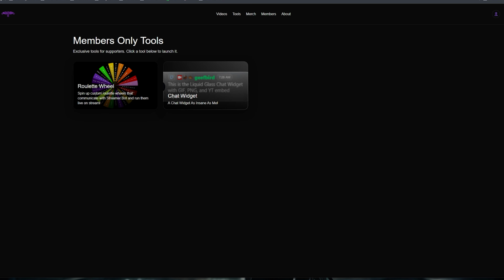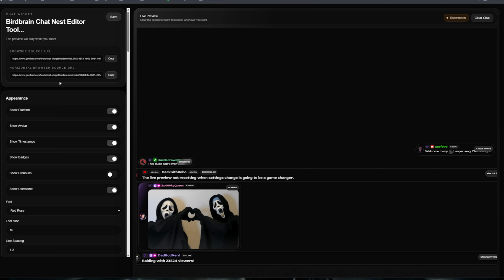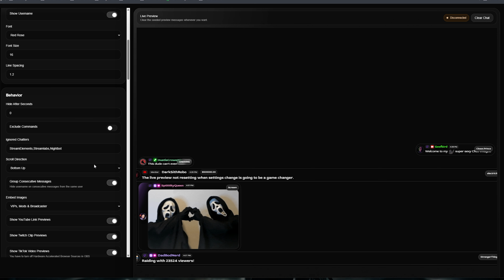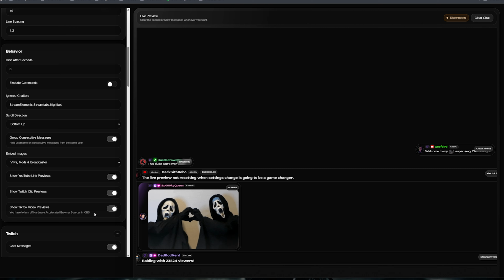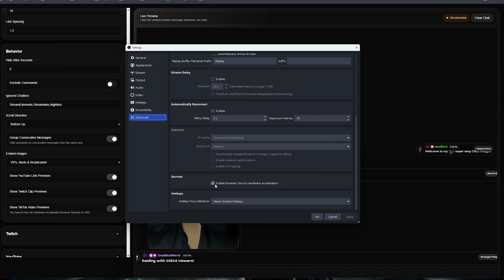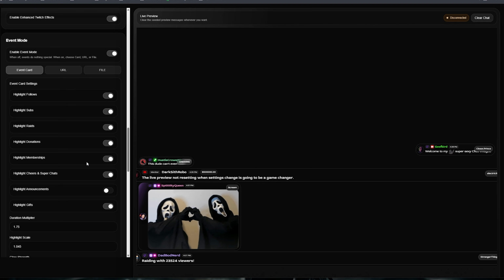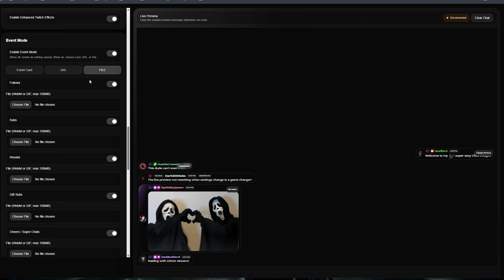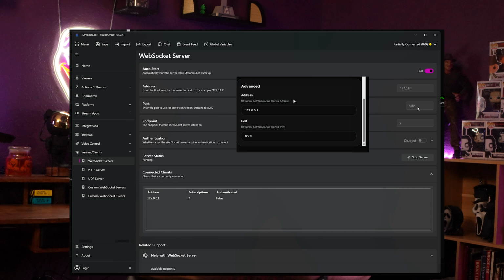The Greatest Chat Widget/Overlay You Will Ever Use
This is all thanks to Nutty. His chat widget was the foundation for this entire process and the reason I even did it. I bought his when he released it for free to everyone and I enjoyed it a lot. I did however wish a few things were different, and for those reasons I decided to sit down and create my own. Along the way inspiration to add new elements popped up and the whole thing evolved into something I never even saw coming when I started.

There is a lot more already added into this not shown in this video that I am extremely excited to show everyone in the next video so please, if you like this video and want to see where I have taken it, hit that subscribe button and get notified when I release part 2.